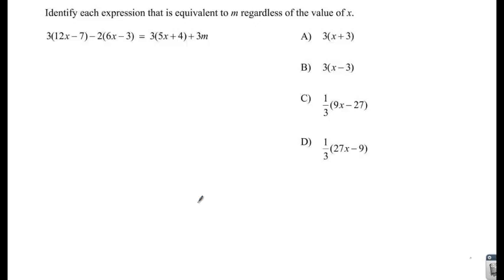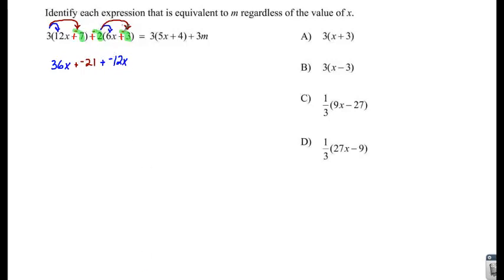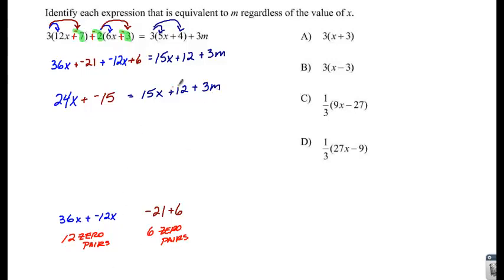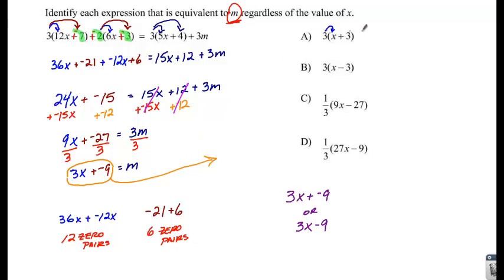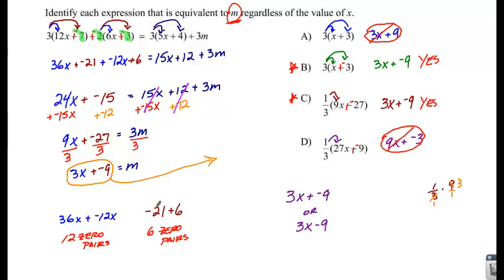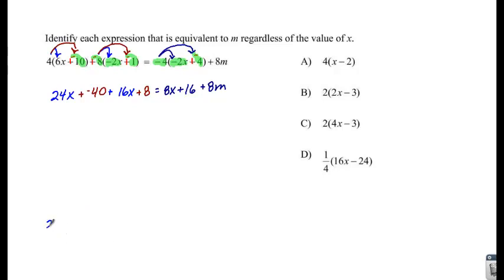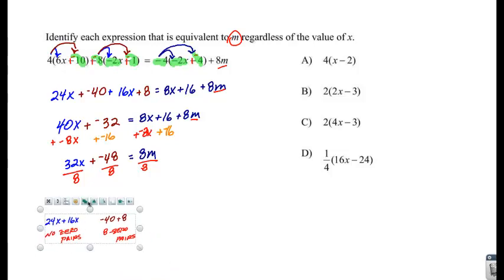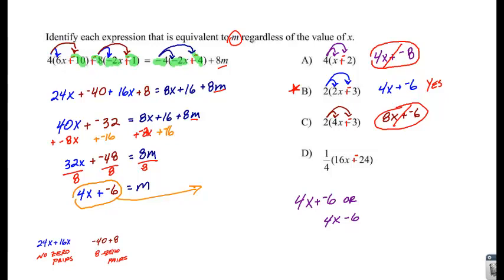Mr. Willmarth, AGGIE Math-7: Week-11, Concept 11-2 preview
This is a preview of Concept 11-2 with practice problems